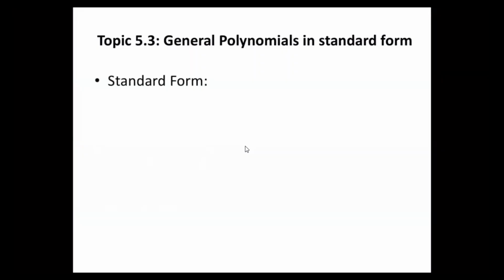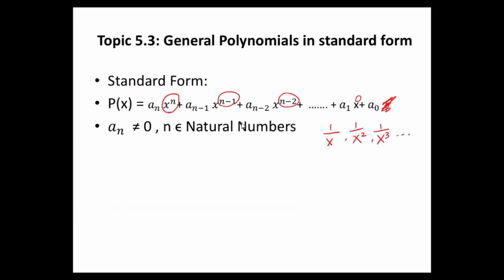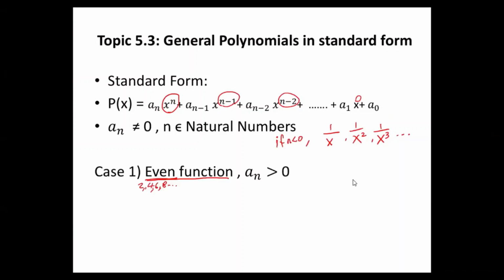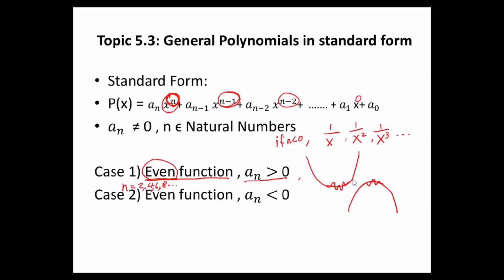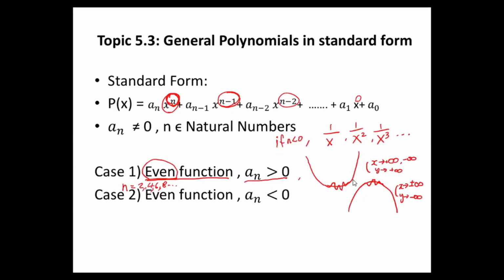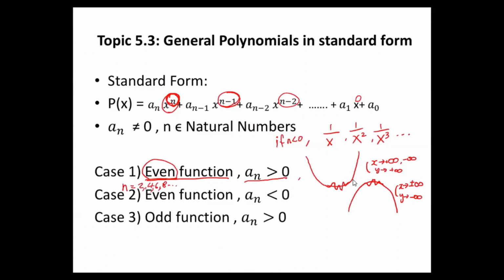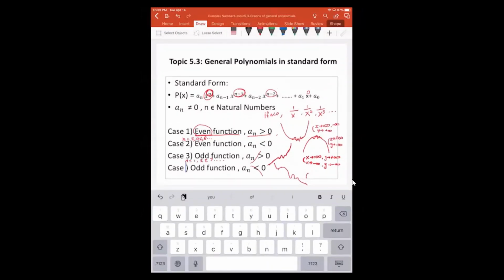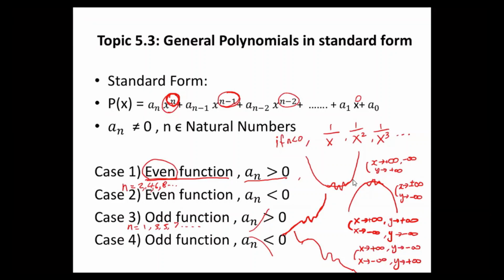#14. Graphs of General Polynomials_Part1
This video is for those who want an overview of general polynomial graphs.